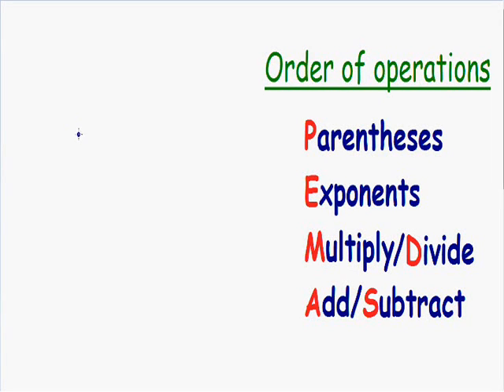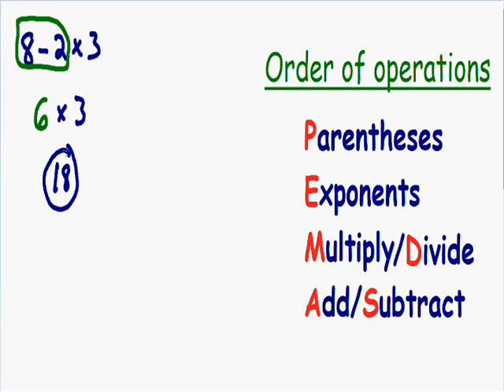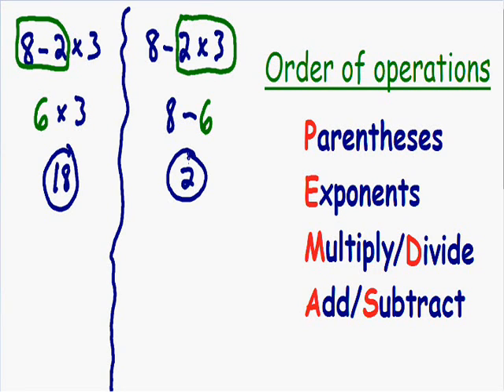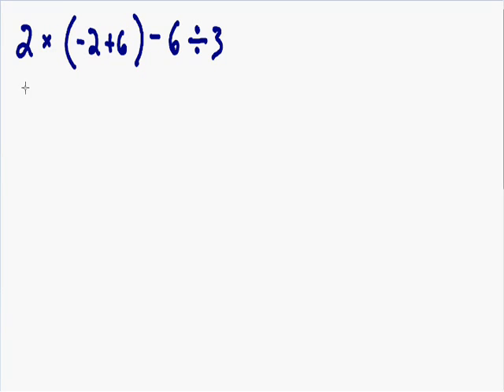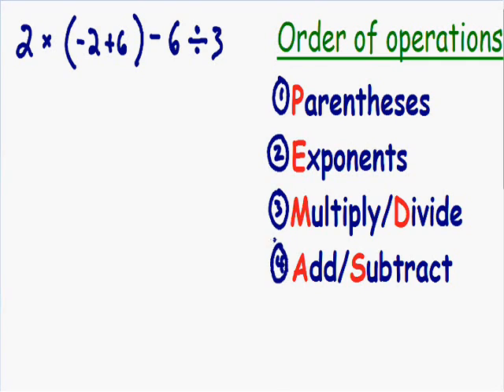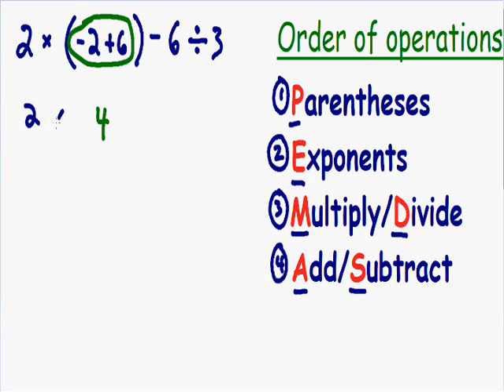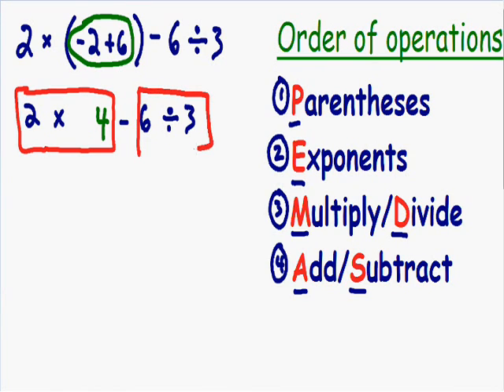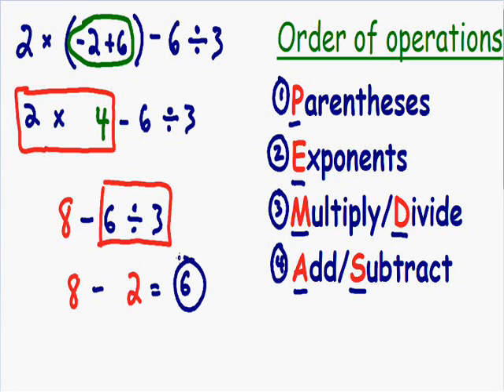Order of operations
Learn how to use the order of operations in this step by step example.